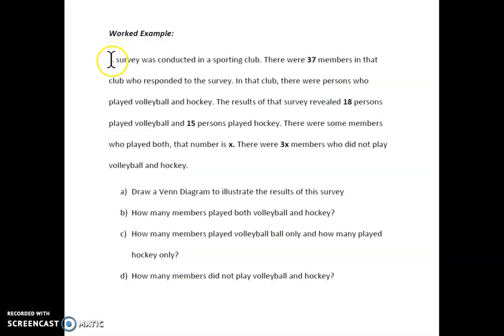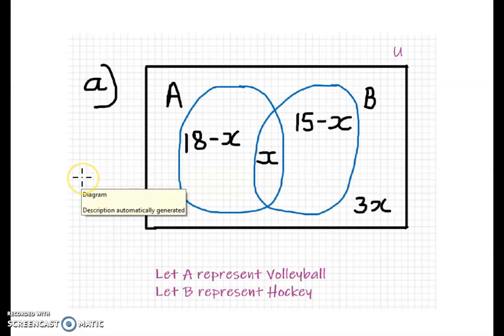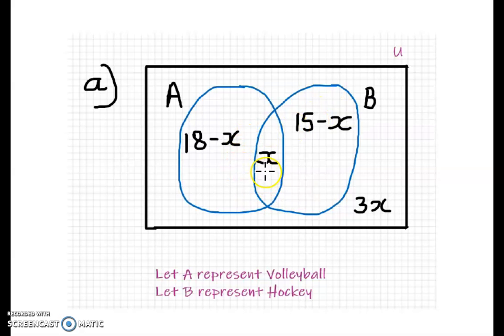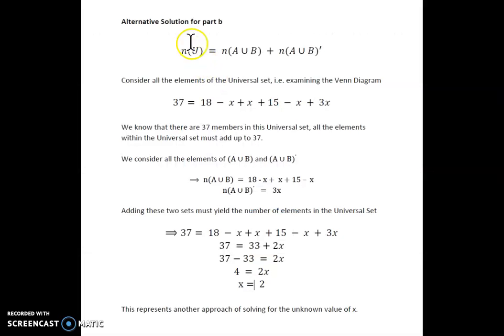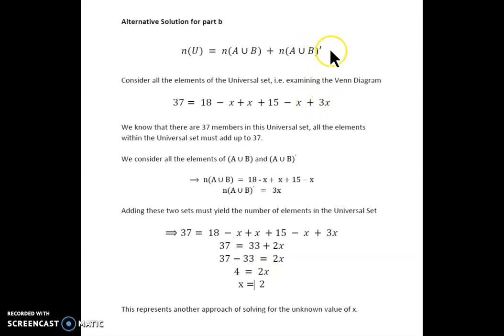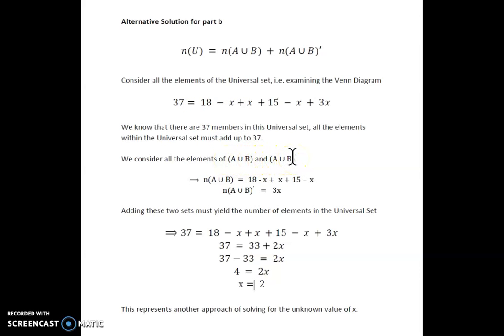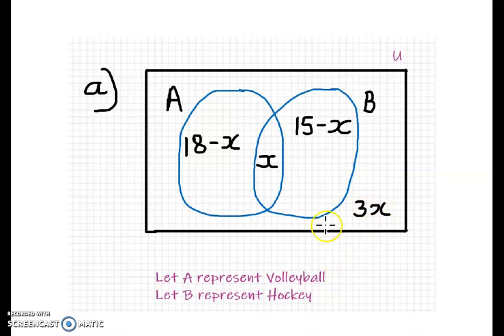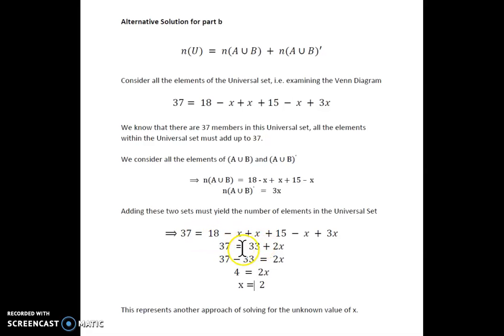Worded problems in Sets part2